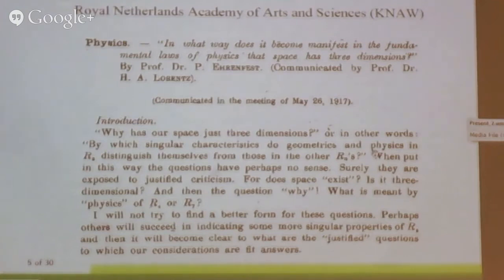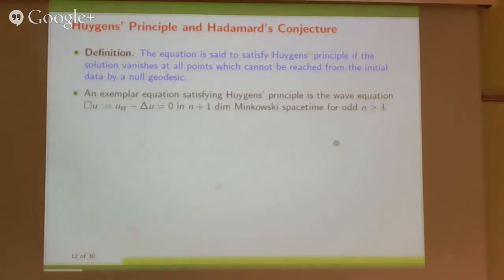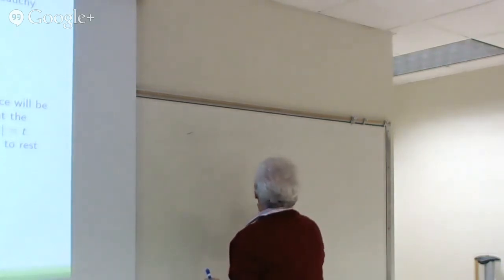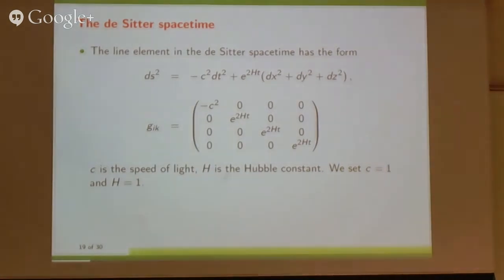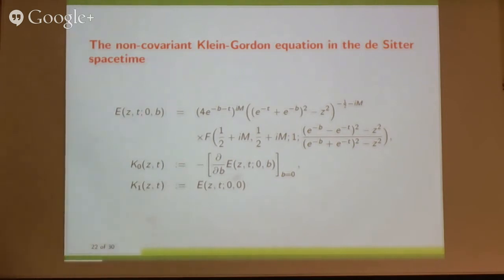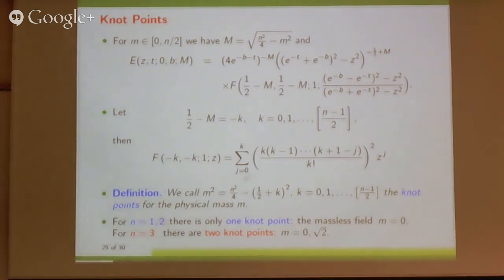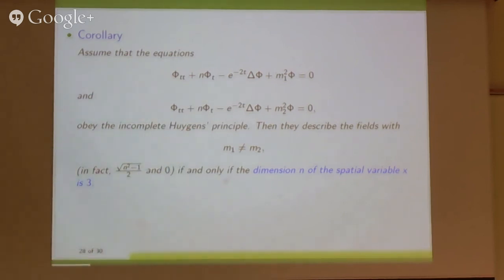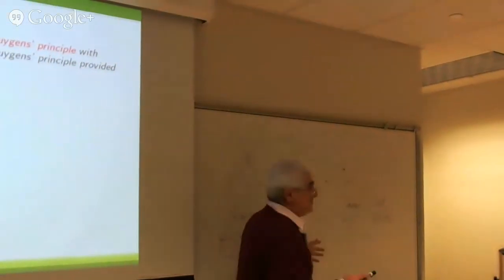Applied Math Seminar, Dr. Yagdjian,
The title of Dr. Yagdjian's talk is The Klein-Gordon Equation in the Curved Spacetime of the Expanding Universe. An abstract of the talk is available at: